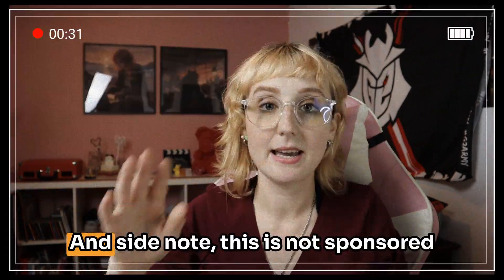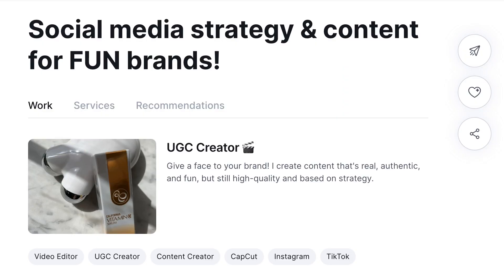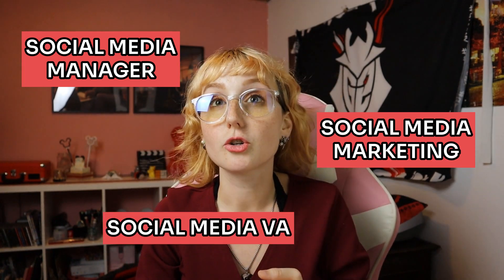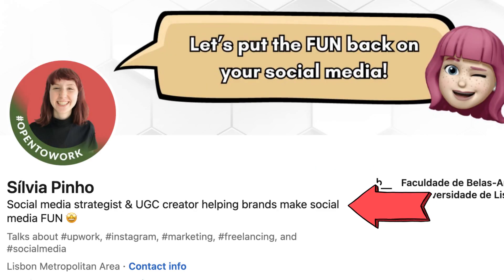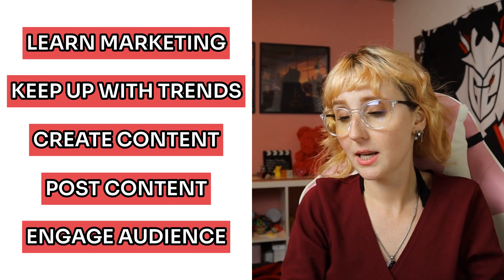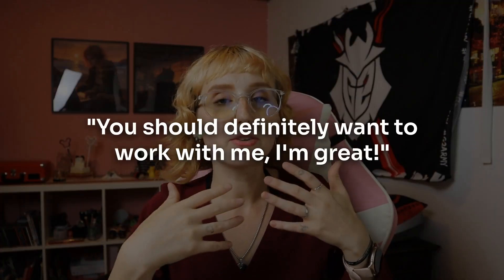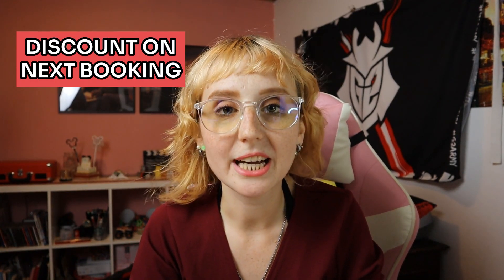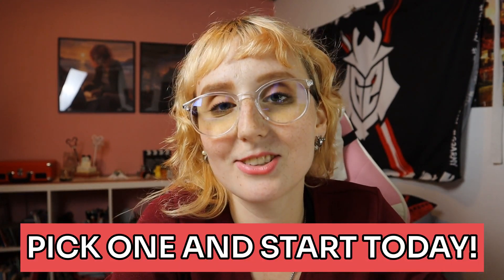getting freelance clients to come to YOU 📲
8 things you can add to your to-do list TODAY:
⭐️ Create a profile on a freelancing platform
⭐️ Network with people in your area
⭐️ Create a strong personal brand
⭐️ Optimize your online presence
⭐️ Offer valuable content
⭐️ Offer free consultations/audits
⭐️ Utilize referrals

Wanna hire me? Reach out on Upwork